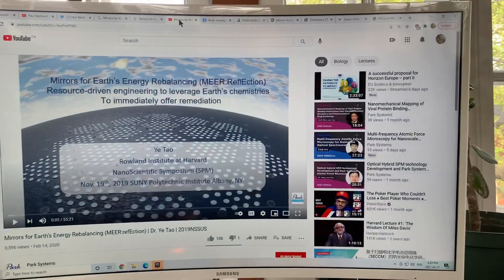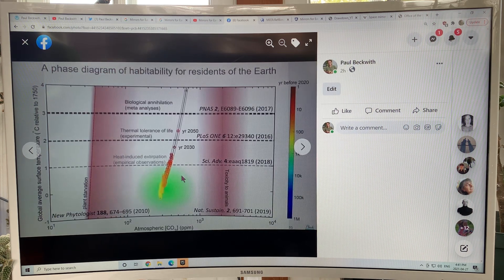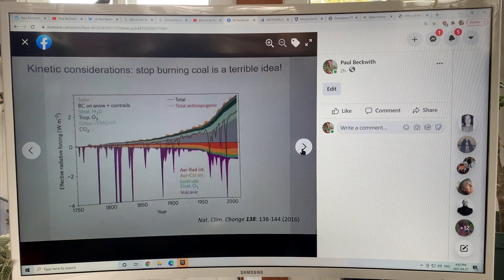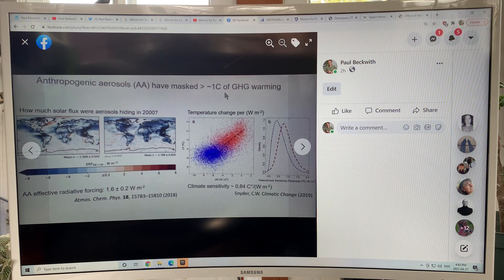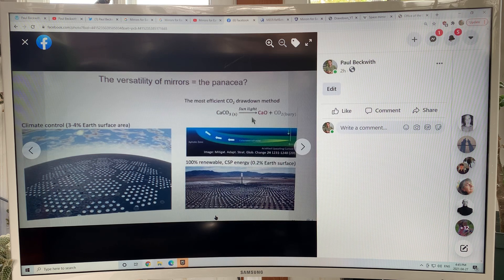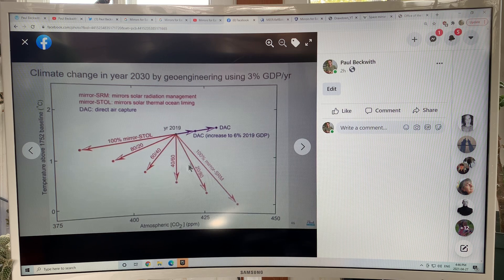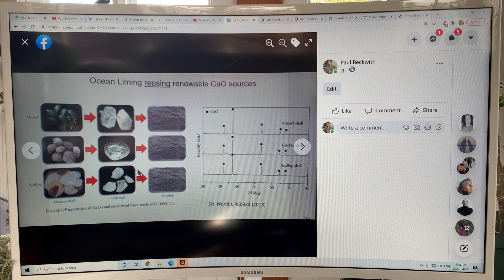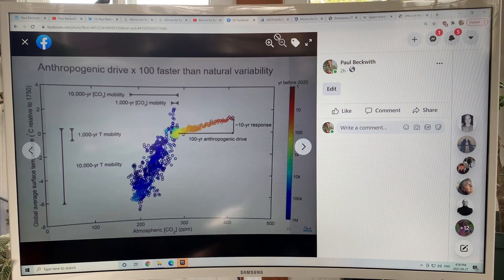Can MEER (Mirrors for Earth’s Energy Rebalancing) Reverse Abrupt Climate System Change? Part 2 of 2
Often I feel that humanity is living on borrowed time, as we barrel toward total abrupt climate system change catastrophe, manifested within a decade into a global famine. Food insecurity is the greatest risk that we face as a species. We must implement solutions on a global scale NOW, to try and reverse a planetary scale catastrophe.

I like how Dr. Ye Tao at Harvard starts some of his talks: “Everyone here in this room will witness the end if we do not do anything.”

Dr. Tao has assembled an impressive array of students and newly graduated students to work on the so-called MEER:Reflection project (Mirrors for Earth’s Energy Rebalancing) to save the planet. The basic idea is to deploy enormous arrays of mirrors (glass substrates coated with a thin film of aluminium) on both the land and ocean surfaces (about 3 to 4% of the surface). These mirrors would reflect enough sunlight away from the Earth back into space to cool the planet and offset cumulative global warming that has already occurred. Solar thermal technology, such as Solar Concentrated Power (SCP) would use mirrors to both generate power and be used to create solar furnaces to break down calcium carbonate (from oysters, shellfish, etc.) into its constituent calcium oxide and carbon dioxide. The carbon dioxide would be buried deep underground, and the calcium oxide powder (lime) would be put in the oceans where it would rapidly dissolve, and react with ocean dissolved carbon dioxide to remove the CO2 and thus reverse the ocean acidification problem.

I think that these ideas are extremely interesting but my biggest concern is how the mirrors would survive. In deserts, the millions of mirrors would be coated with dust and sand, and floating in the oceans they would be covered with ocean spray and become coated in sea salt, and I wonder if they could ever be kept clean enough to function. Personally, I think that deploying extremely thin aluminized Mylar sheets into space from huge spools launched by SpaceX heavy launch rockets currently being developed would be a much better way to go compared to surface mirrors on the land and ocean. In space, they could be put into orbits to block sunlight 24/7 and be much more durable and effective. Micrometeors and space junk would just puncture through these enormous area arrays of aluminized Mylar without being a threat to their performance.

to support my research and videos as I join the science dots for you on abrupt climate system change, consequences, and solution brainstorming.